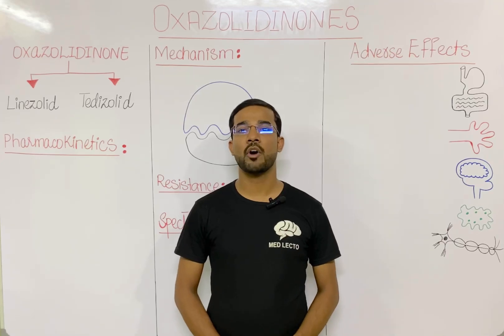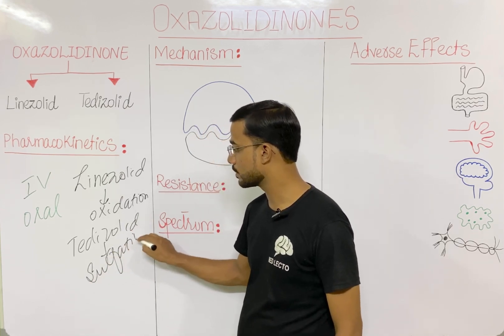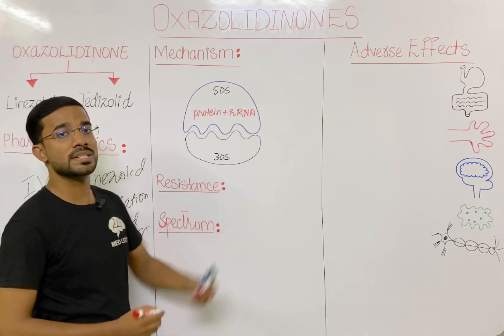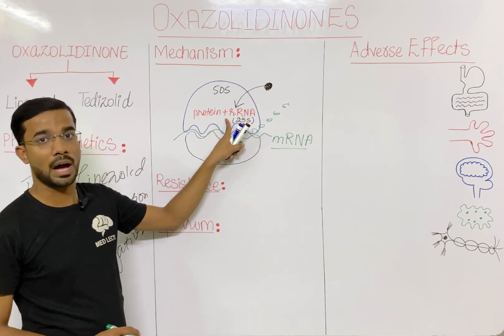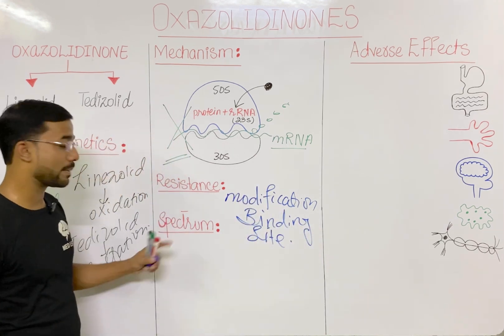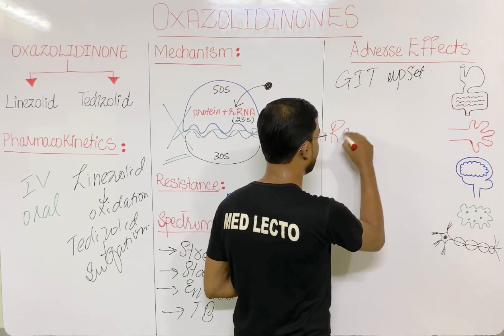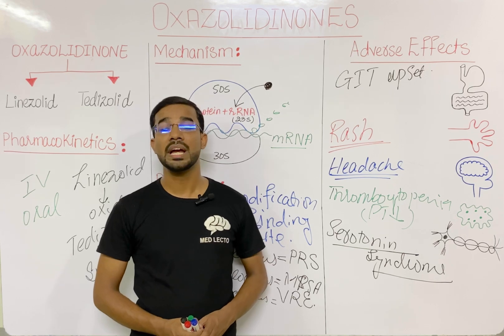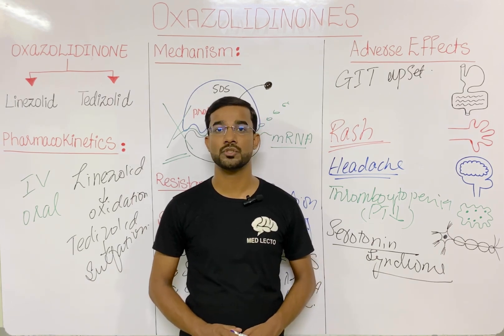Oxazolidinones | Linezolid | Tedizolid | Mechanism | Spectrum | Adverse Effects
Oxazolidinones are a new group of antibiotics. These synthetic drugs are active against a large spectrum of Gram-positive bacteria, including methicillin- and vancomycin-resistant staphylococci, vancomycin-resistant enterococci, penicillin-resistant pneumococci and anaerobes. Oxazolidinones inhibit protein synthesis by binding at the P site at the ribosomal 50S subunit. Resistance to other protein synthesis inhibitors does not affect oxazolidinone activity, however rare development of oxazolidinone resistance cases, associated with 23S rRNA alterations during treatment have been reported. Linezolid, the first oxazolidinone available, has already taken its place in the clinic for treatment of Gram-positive infections. Pharmacokinetic properties as well as its good penetration and accumulation in the tissue including bone, lung, vegetations, haematoma and cerebrospinal fluid, allow its use for surgical infections.